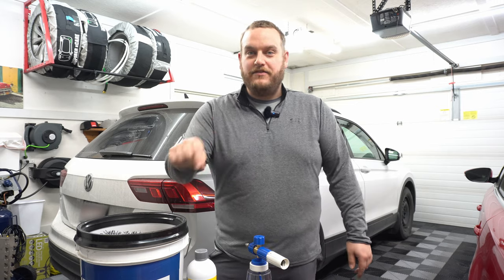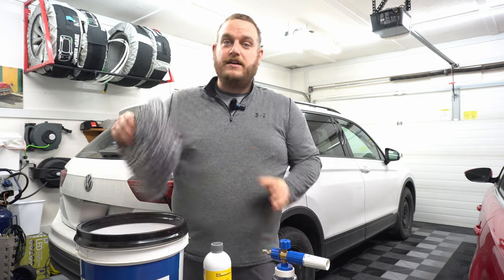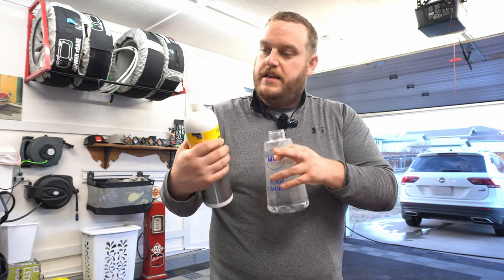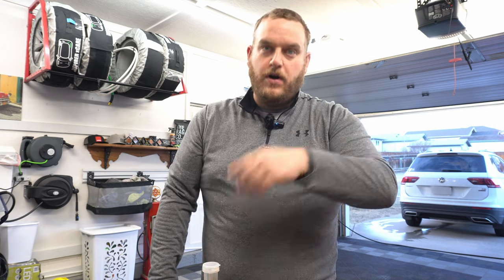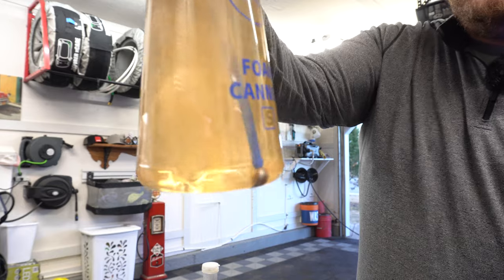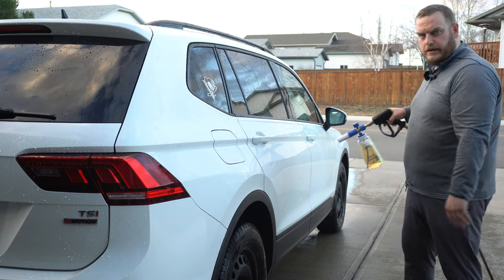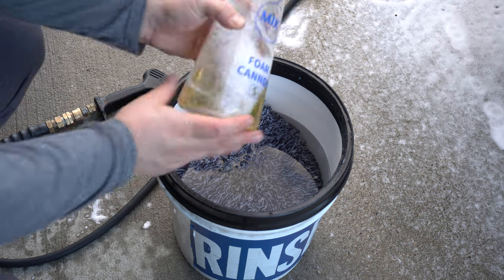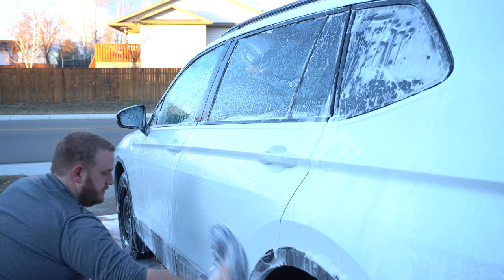Koch Chemie - GFX - Gentle Snow Foam XMAS - DEMO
A quick demo of the new Koch Chemie GFX XMAS Shampoo.

The Rag Company - Cyclone Ultra 10X Wash Pad - 10in x 10in